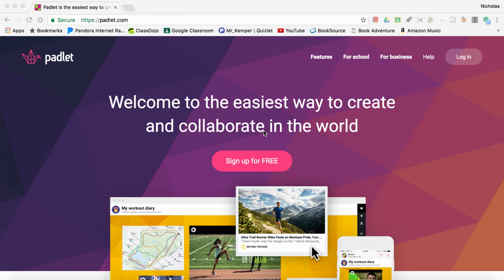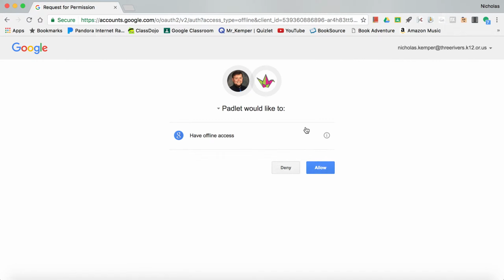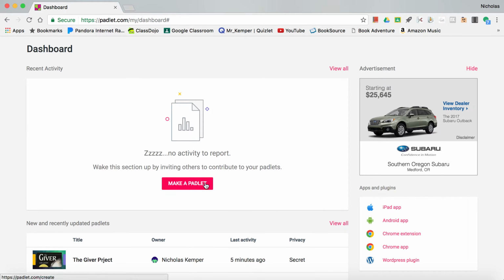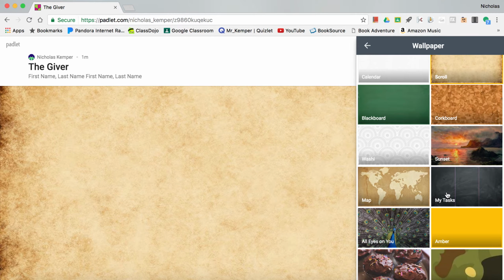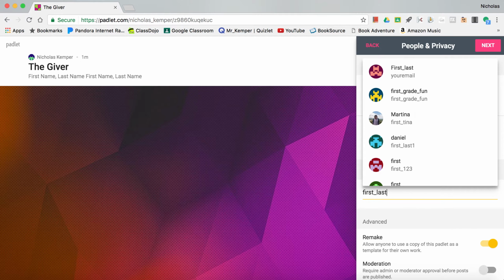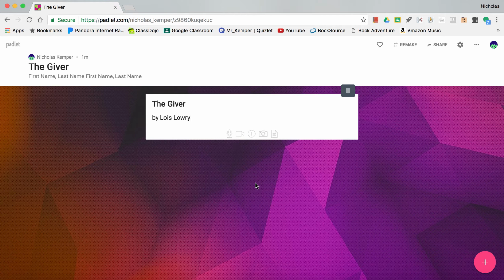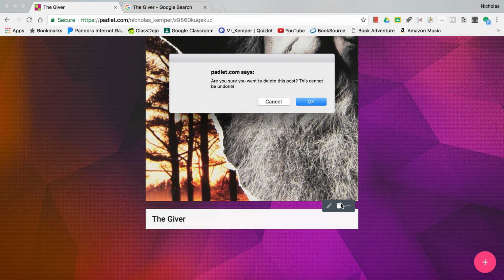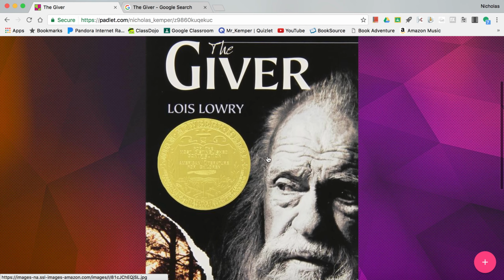Padlet How To